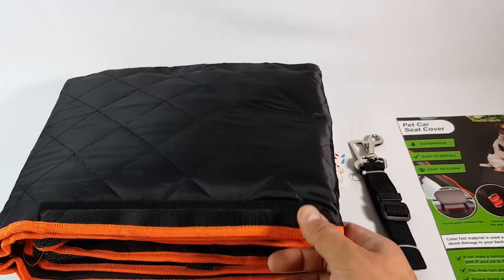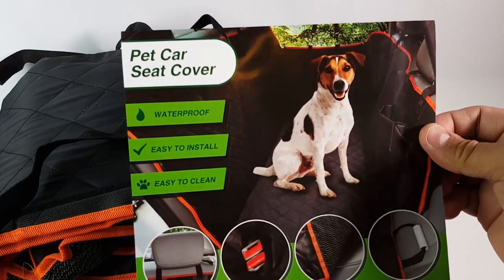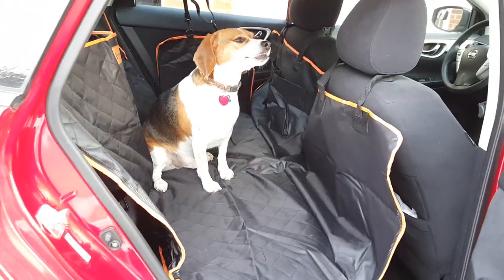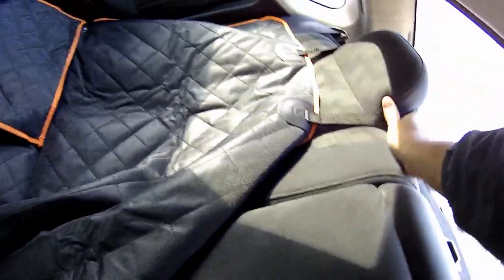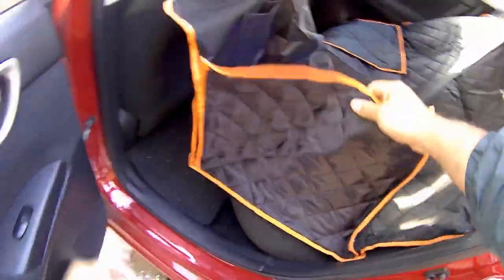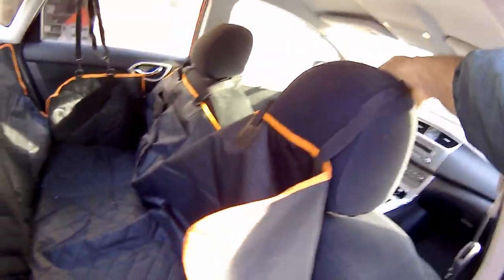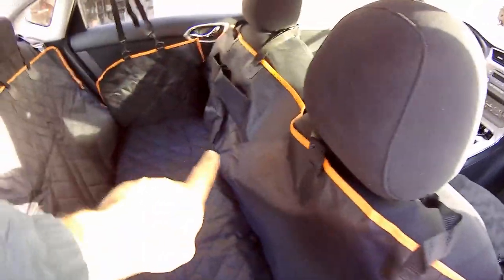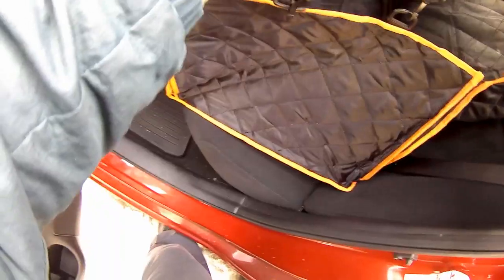Review and How to of Lantoo Dog Seat Cover Large Black Hammock Style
HAPPY DOG,CLEAN CAR Lantoo dog seat covers barrier for cars helps keep your dog comfortable during a car ride and also prevents any scratches, claw marks, hair or other damage to your expensive back seat bench. Made of heavy duty 3 layers waterproof oxford material, middle is cotton comfortable for dogs pet on winter season, bottom is nonslip backing design. Strongest reinforced materials to ensure long life, durable
NON-SLIP QUILTED DESIGN Our pet seat cover has a non-slip surface to prevent your dog from slipping every time you apply the brake. Also built-in nonslip backing and seat anchors to prevent seat cover from sliding around. Built-in velcro openings for your Seatbelts (gift one seatbelt for your lovely dog ). All this to ensure your dog safe, safety is always priority
HAMMOCK WITH SIDE FLAPS Car dog seat protector is design with 2 extra side flaps. It is easier for your dog to get in or out of car. Also side flaps can protect your car door from scratch, hair. Versatile split zipper hammock to allow pets and kids can share the back seat when zip up for a full hammock or zip down for half/half so dogs and passengers can travel together
EASY WASHABLE AND EASY To INSTALL We dare you to get your dog as wet and dirty as possible, have him roll around in the grass and dirt, and see how easy it is to get the stains and smell out after 1 hand or hose dirt off or vacuum. This cover is 100% waterproof. Perfect for dogs that shed a lot - hair doesn't stick to it so it's easy to wipe off with a damp cloth or run it through the machine wash! Just snap the buckle straps around your headrests and tuck in the seat anchors
UNIVERSAL FITS MOST AUTOS Black & Hammock Convertible: 54"(window to window) x 58": Designed fit the backseats of all standard vehicles. Easily convertible between hammock or standard bench coverage as anti-skid mat for baby safety seat